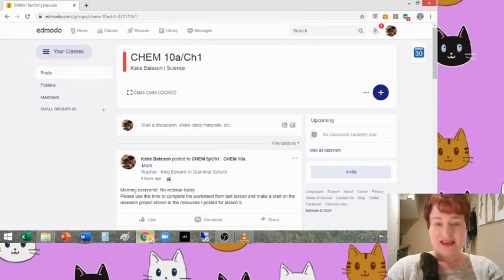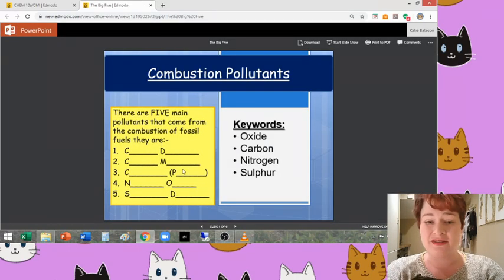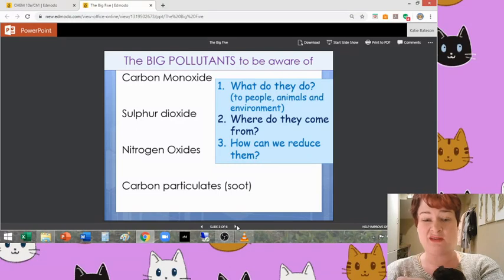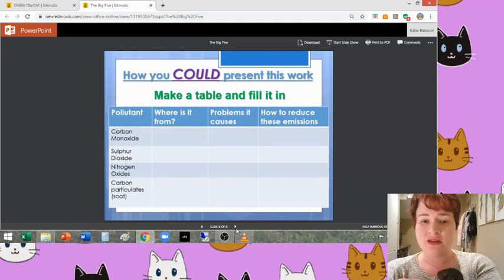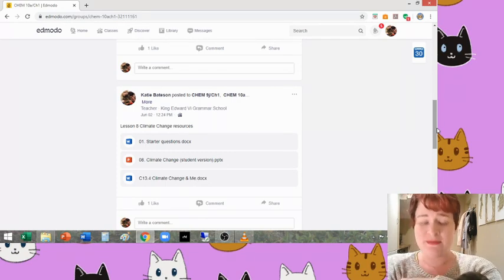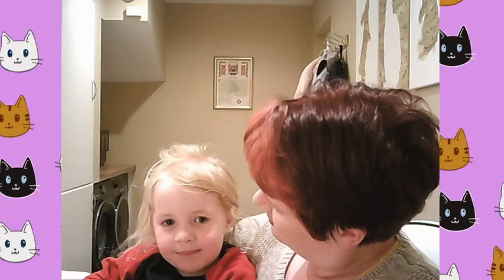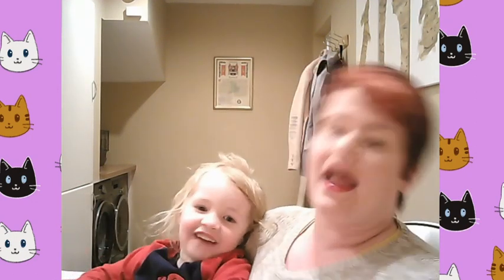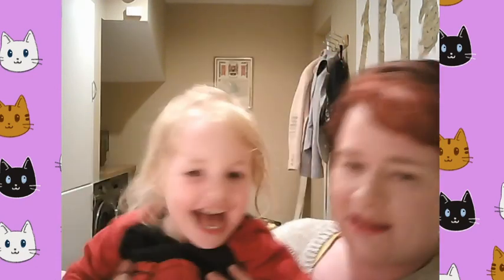Lesson 9- What to do...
I missed this lesson due to a migraine (EURGH the worst!) so made a short video ASAP afterwards to help students who were unsure what to do